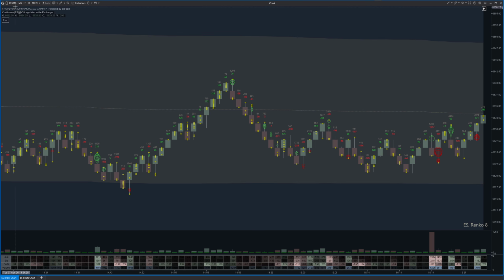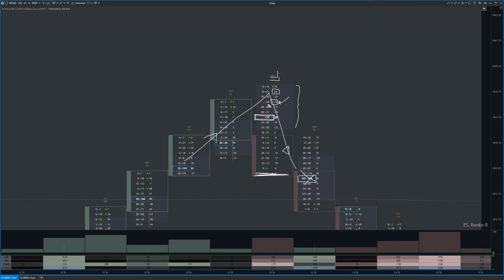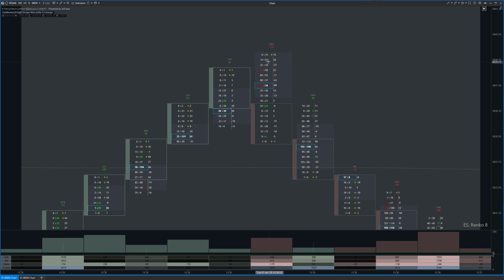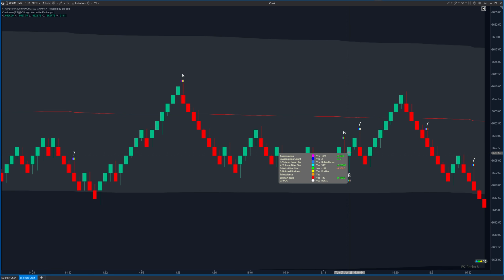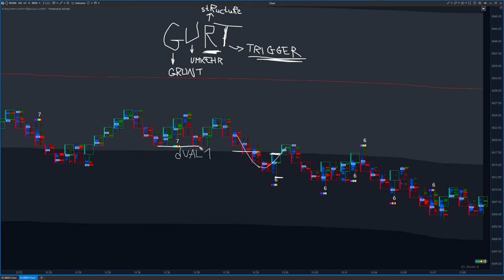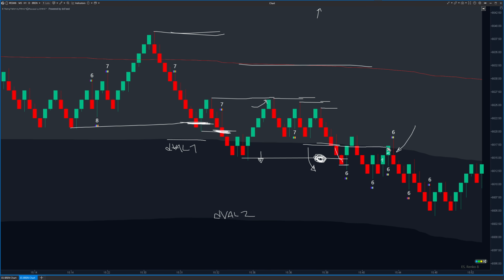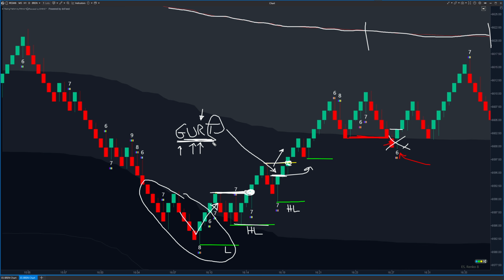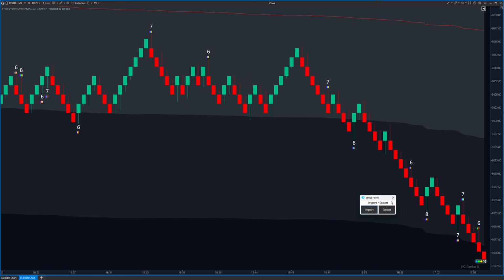🚥 How to Use semaPHorek — 9 Conditions, Zero Guessing, Consistent Entries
🚥 **semaPHorek is not a strategy.** It's the **trigger** that tells you when institutional activity confirms your setup — so you stop guessing and start trading with the same information the big fish already have.

In this video I walk you through everything: what the indicator actually measures, which instruments to use it on (and the one exception you probably don't expect), how to read market conditions before even touching a chart, and the exact 9 conditions that have to be met before I consider a candle valid for entry.

This is the full picture — from the manual footprint analysis I was doing before semaPHorek existed, all the way to loading preset settings files that haven't changed in 10 months.

✅ What semaPHorek is (and what it is NOT)
✅ Instrument selection — including the NASDAQ exception
✅ How VWAP steepness tells you whether to trade or sit on your hands
✅ Absorptions, Delta, vPOC placement — the logic behind each condition
✅ Smart Tape: detecting 100+ contract participants on a single candle
✅ The "GURT" concept and why entry timing matters more than the signal itself
✅ My preset settings files — Soft vs. Hard, EU vs. US sessions
✅ Why I haven't changed my settings in 10+ months — and why that's the point

If you've ever felt like footprint analysis requires you to track too many things simultaneously in a fraction of a second — this is exactly why I built semaPHorek.

**The machines prepare. You decide.**

⏱️ **Timestamps**
00:00 — What semaPHorek is (and what it is not)
02:50 — Instrument selection & the NASDAQ exception
05:00 — Reading market conditions with VWAP before you trade
08:00 — Absorptions explained: what the big fish actually do
20:40 — Smart Tape: detecting institutional participants candle by candle
26:10 — GURT concept and why entry timing changes everything
35:00 — The 9 conditions: walking through a live candle
51:13 — Settings files, Soft vs. Hard, and why I don't tweak them